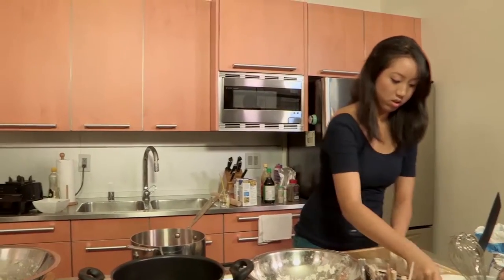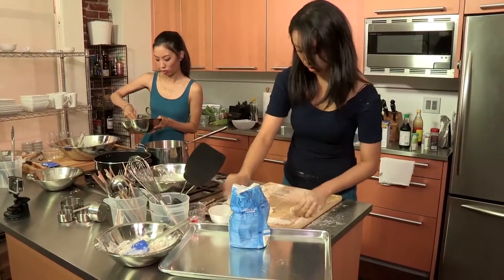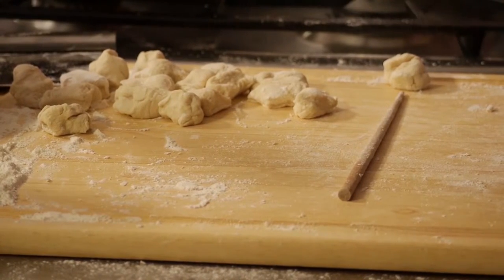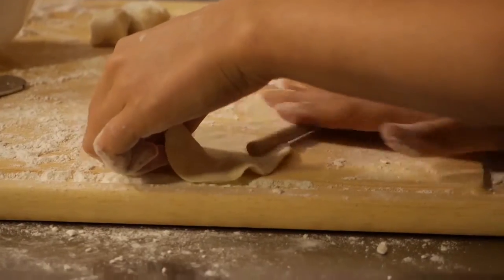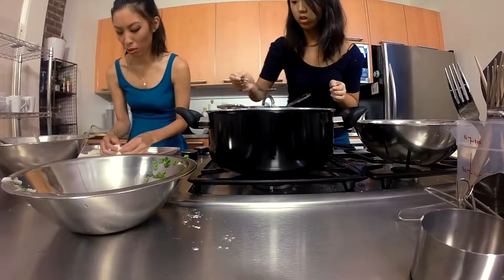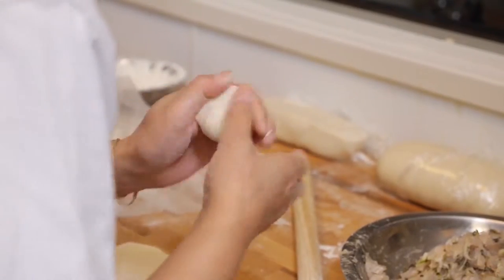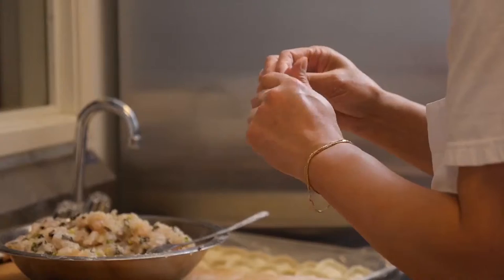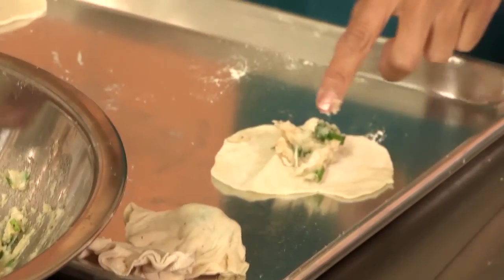Eat Your Words Ep 103 - The Sticky Dumpling Dilemma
Eat Your Words EP 103 - Dumplings (Clip 3 of 4) - Myx TV

In this clip from "Eat Your Words," Clarissa and Kristie face a hurdle when their dumpling dough gets too sticky for them to shape into the consistency they want.  Judge and co-owner of The Peking Tavern Andrew Chiu also expressed more concern when the girls seem to be making empanada-looking dumplings instead of the Chinese version they're supposed to be doing.

“Eat Your Words” is the reality cooking show that challenges online food critics to cook a dish that they’ve badly reviewed online.